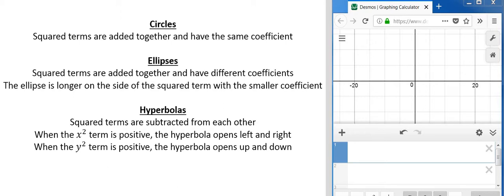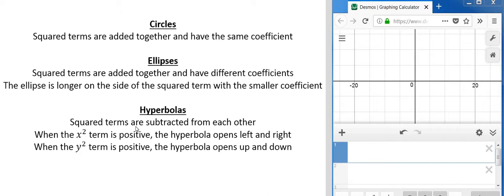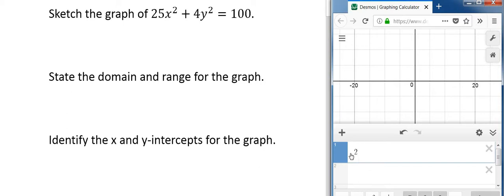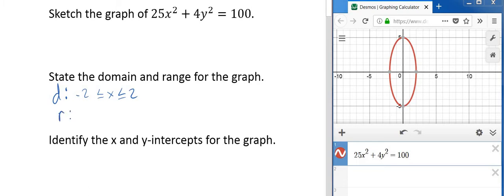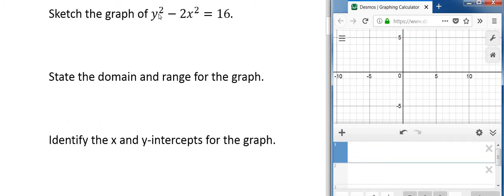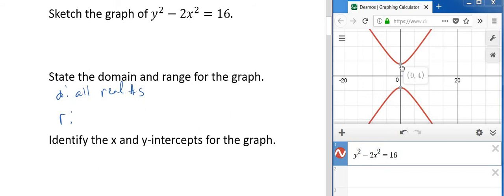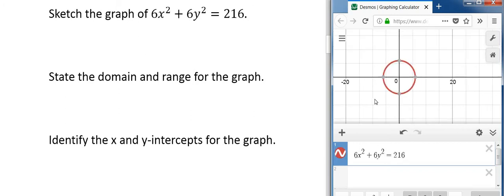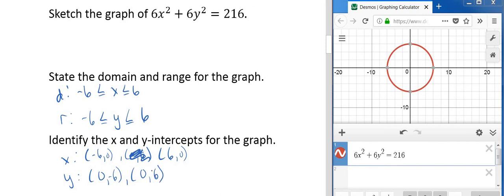Algebra 2 Intro to Conics Review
Brief intro to circles, ellipses, and hyperbolas